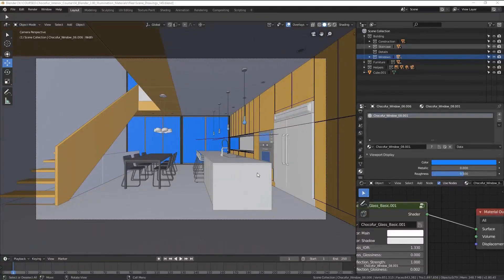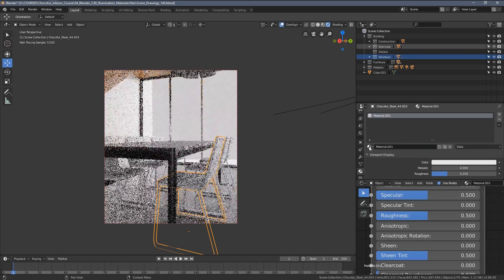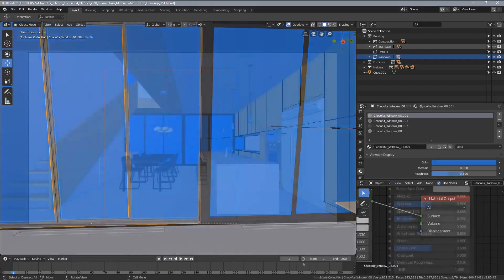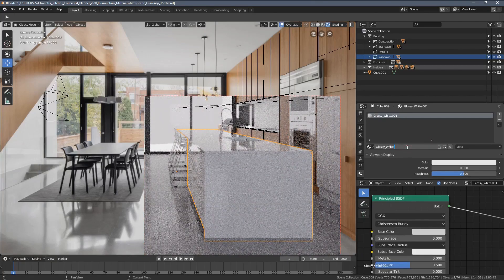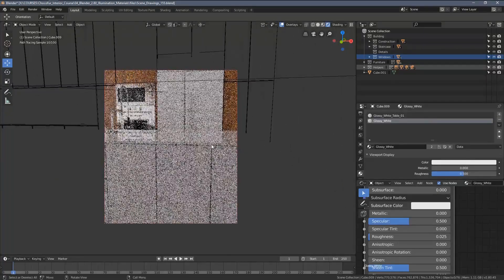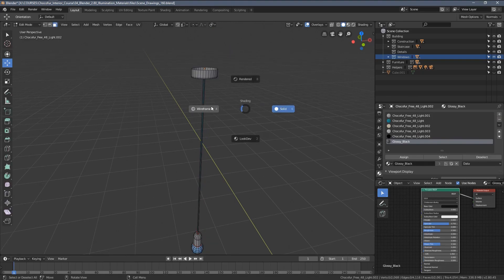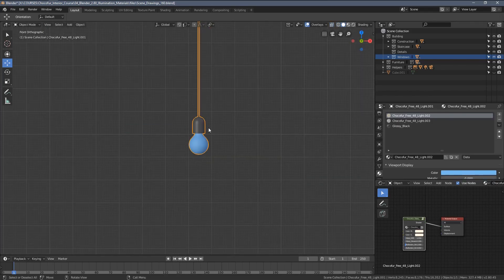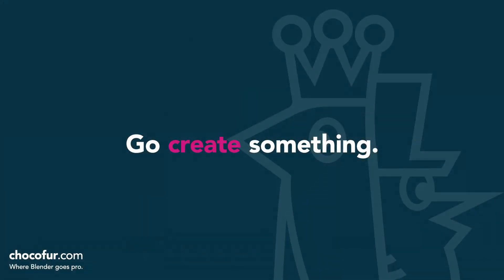Blender Archviz: Glossy Material | Part 34